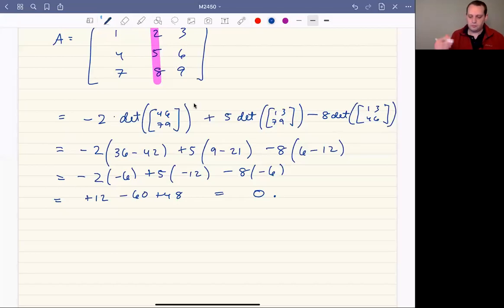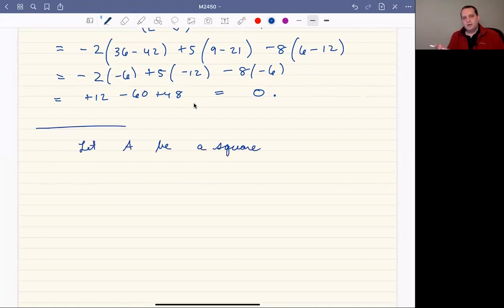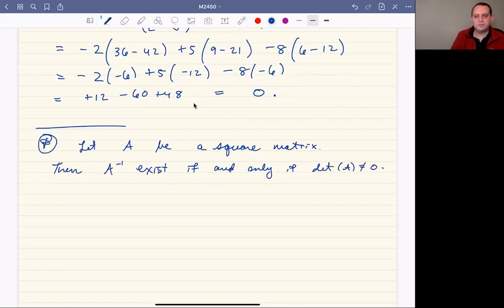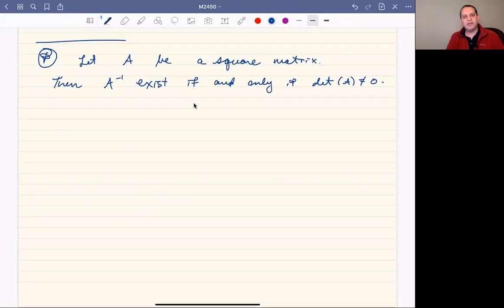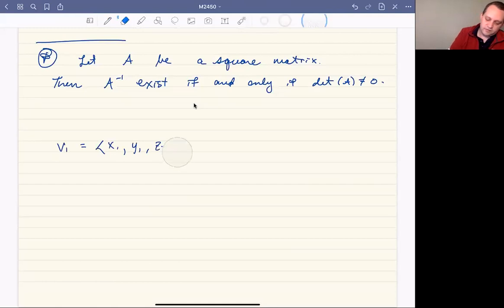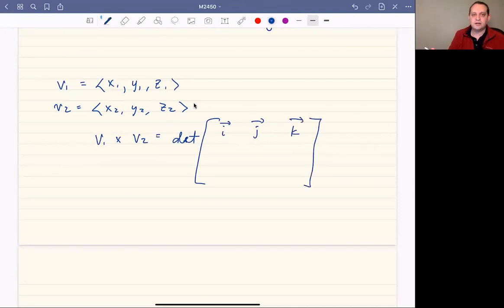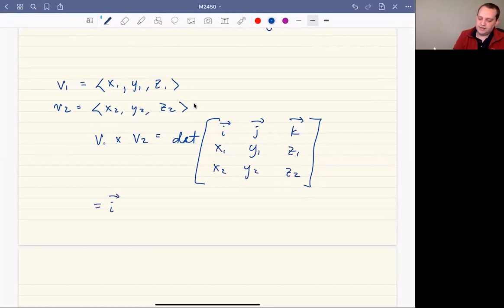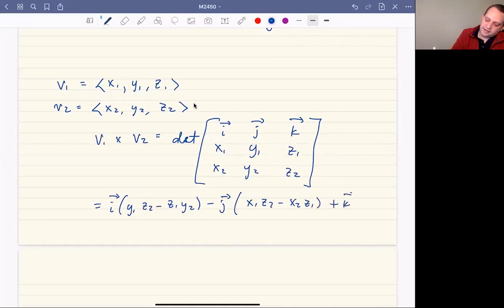Cross Products as Determinants